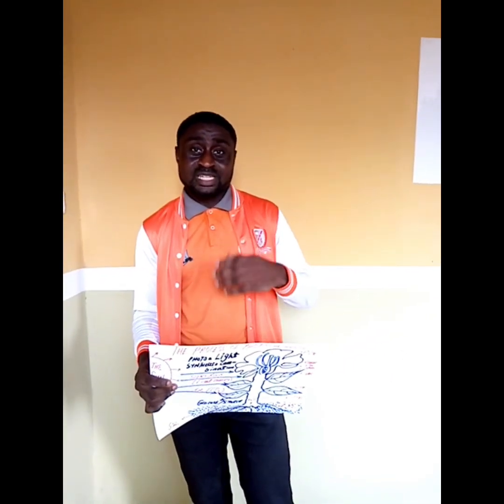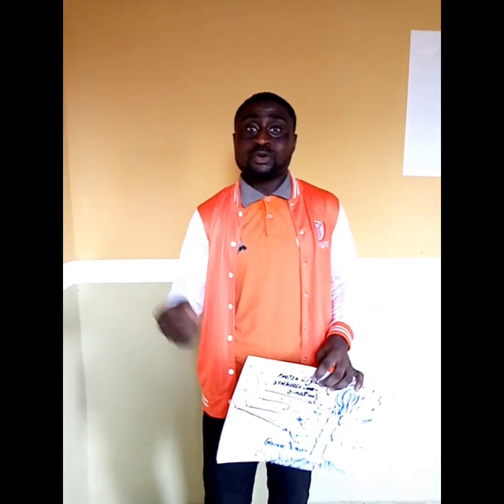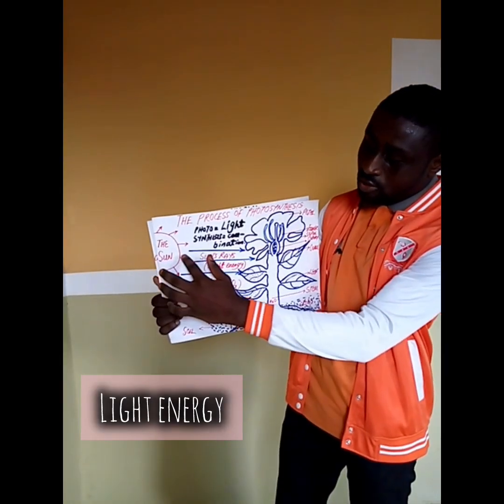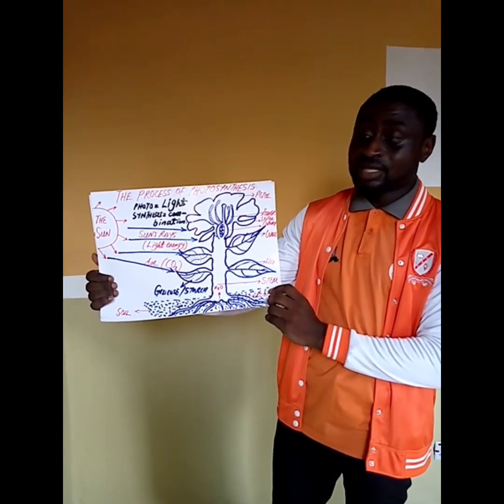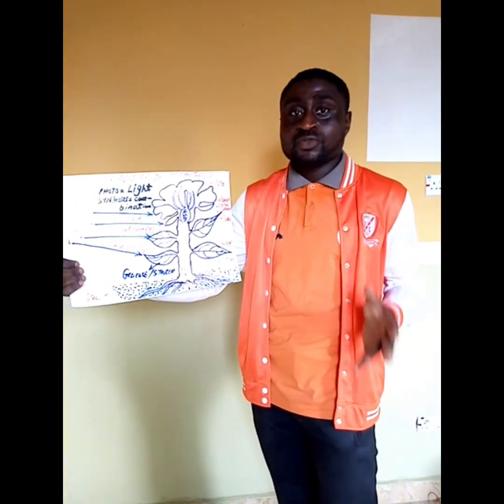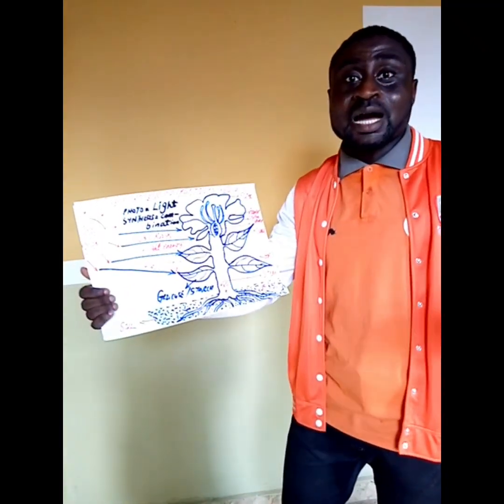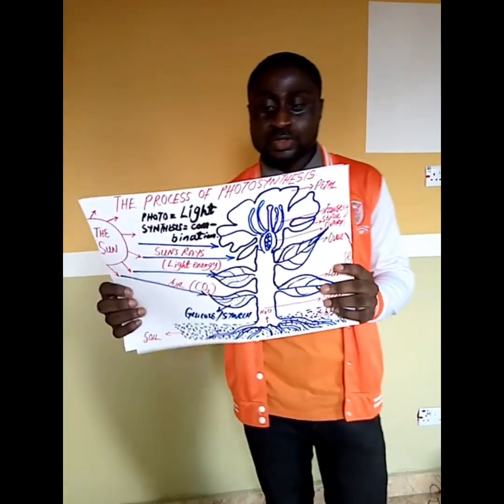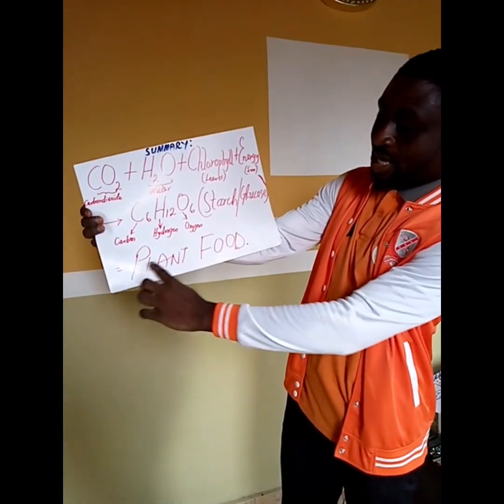PLANTS (III)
Investigating plant life and its dynamics can be a lot interesting if you approach it with an honest open mind. Let the knowledge flow!